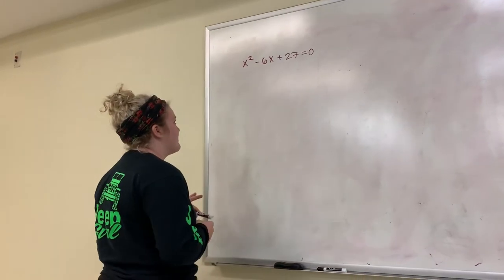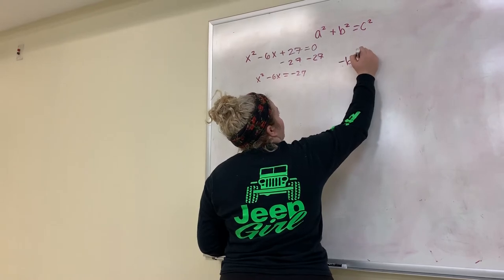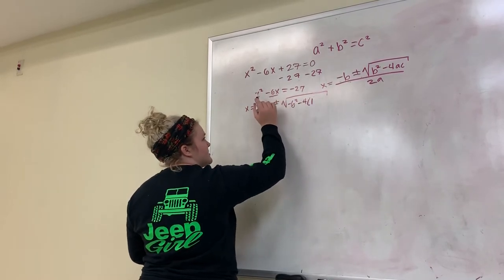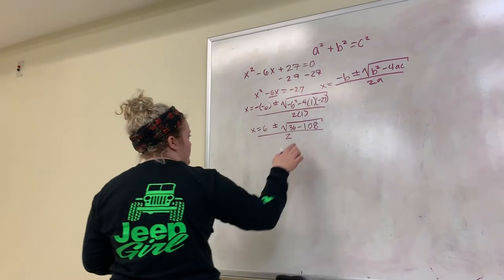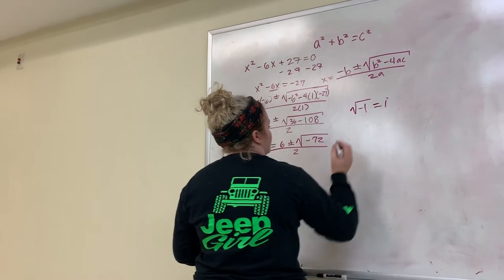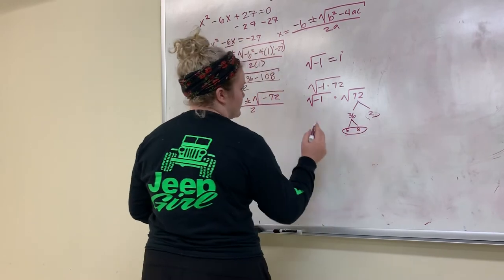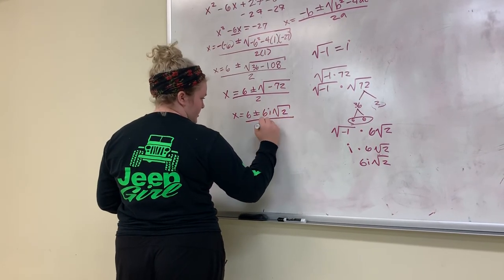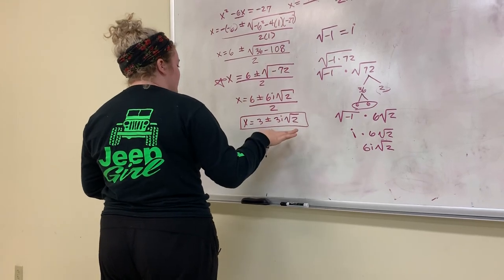Video Project (quiz 4, 2b)